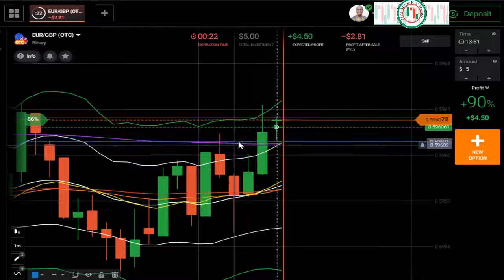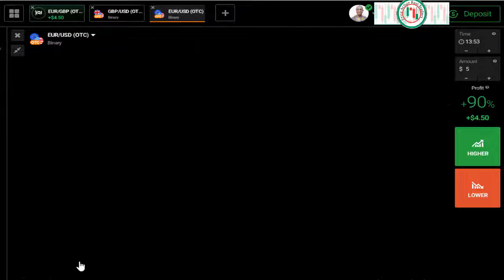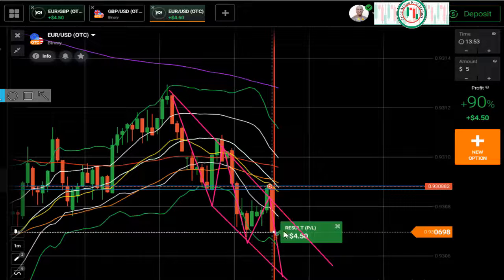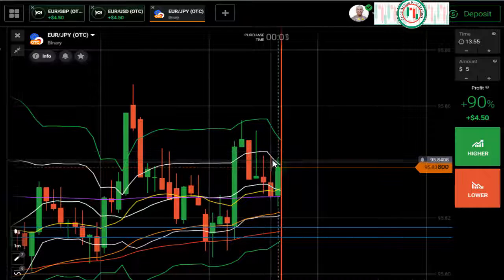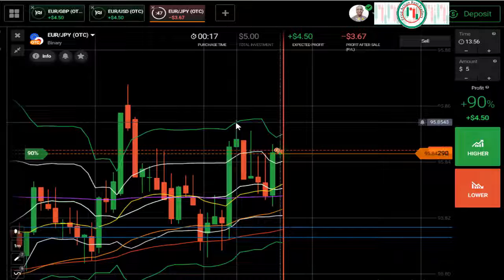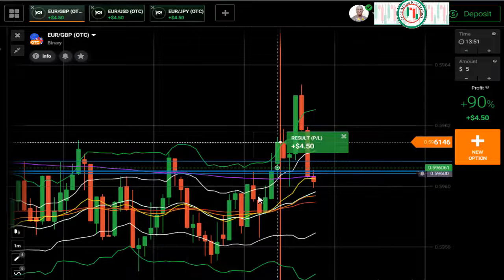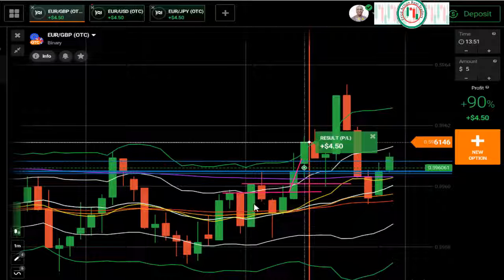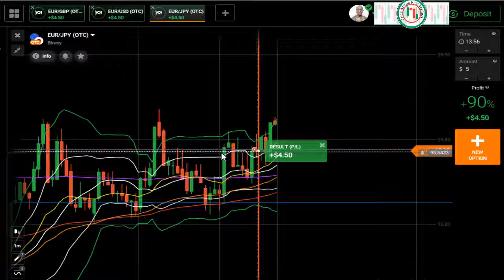@🇳🇬,Price Action, Live Trading, How to trade SNR, 4